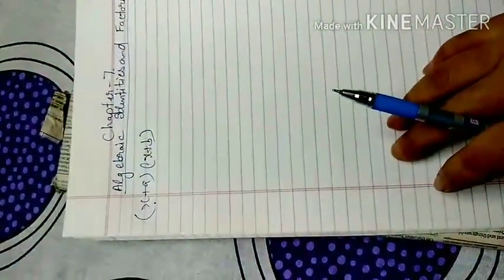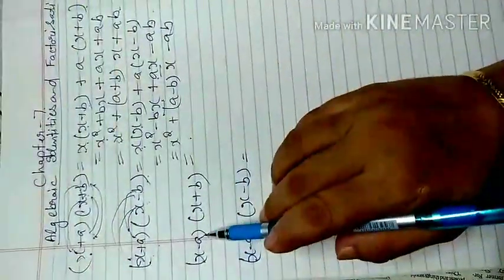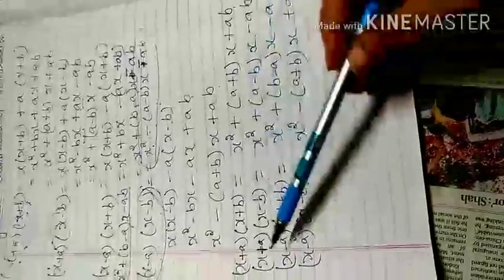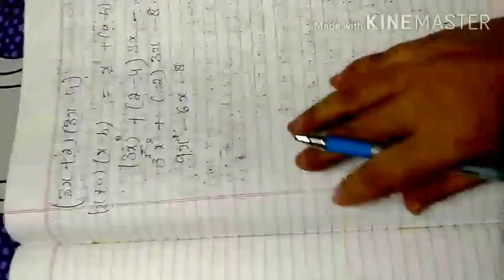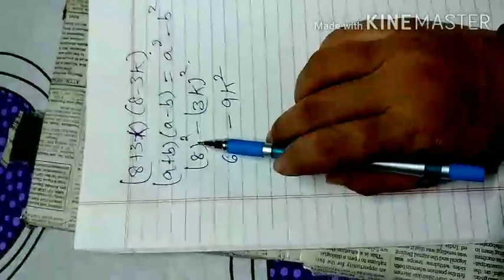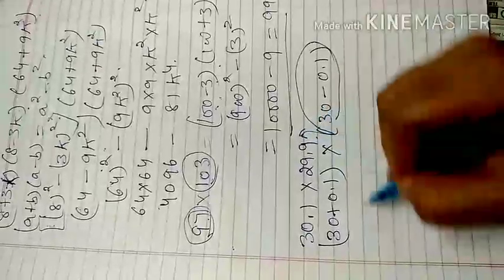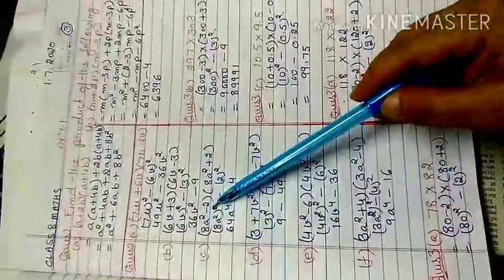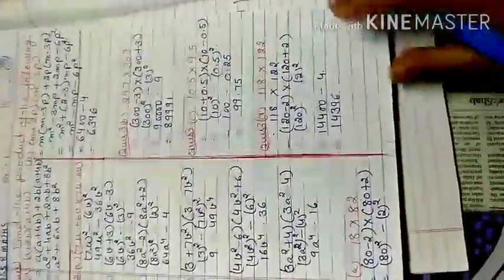Class 8 Maths Chapter-7 part 1 exercise 7.1 Algebraic Identities on 1/7/2020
Algebraic Identities part 1 exercise 7.1